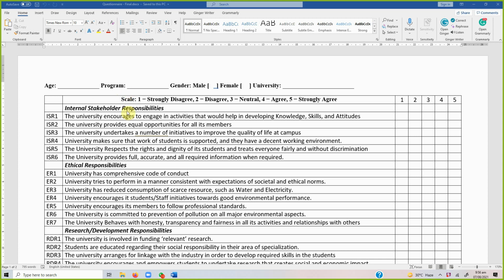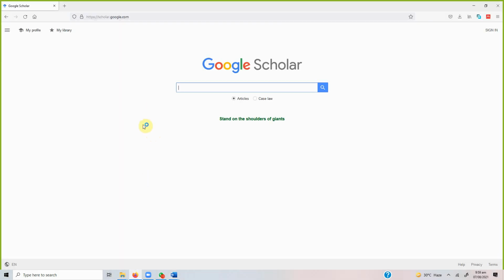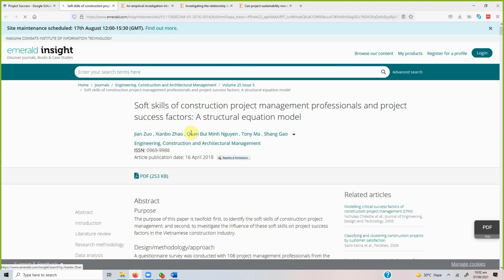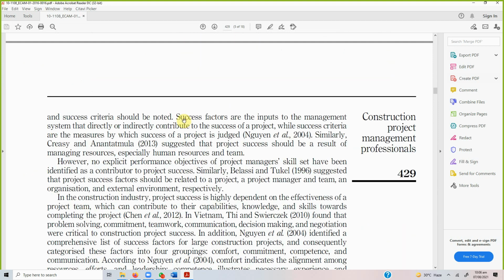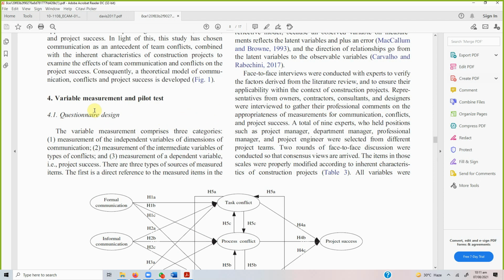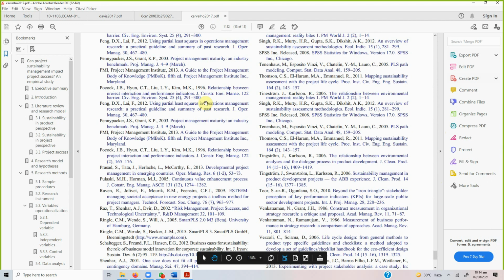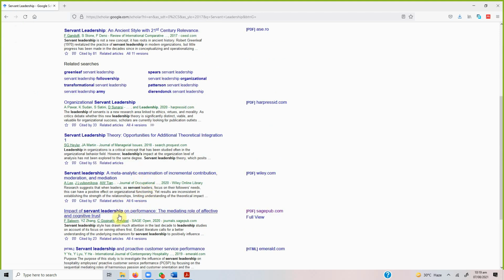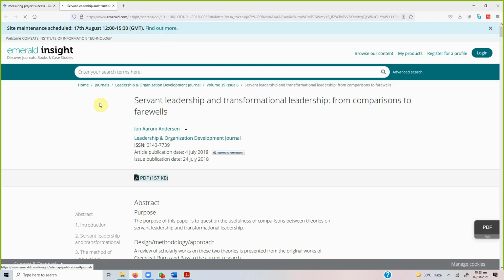How to Search a Research Questionnaire?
How to Search for a Research Questionnaire. The session discusses in detail how to search for a research questionnaire.

Finding a Questionnaire for your research can be a daunting task. However, if a scholar utilizes the right approach and tools, the process is not extremely difficult. In the video tutorials, the scholars are provided with a step-by-step guide on how to search a business research/social sciences questionnaire using different methods that include Google Scholar and Mendeley.

To further understand
How to Search Research Questionnaire using Google Scholar and Mendeley
Common Mistakes when Designing the Questionnaire
Mistake to Avoid when Circulating the Questionnaire Online using Google Forms: